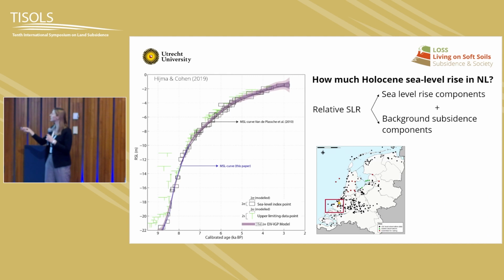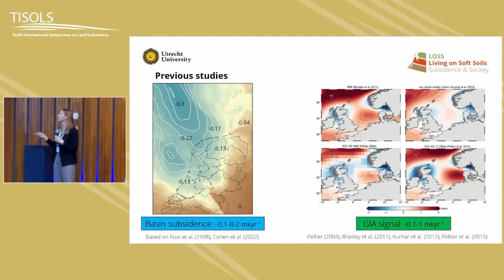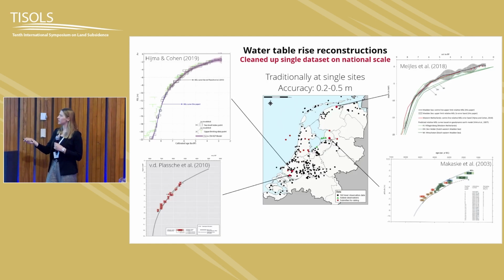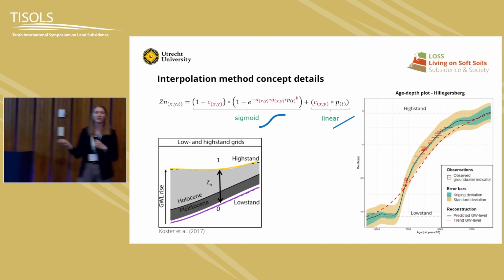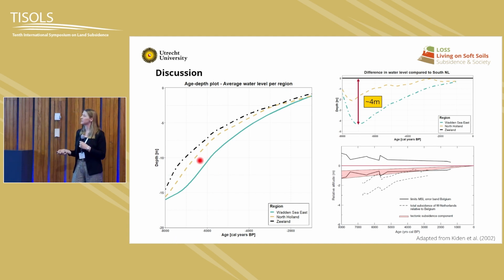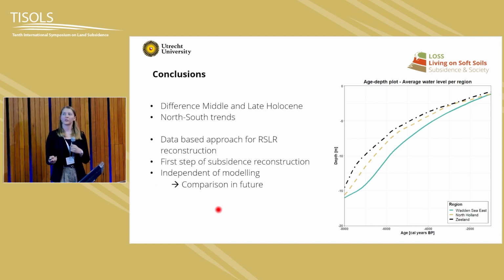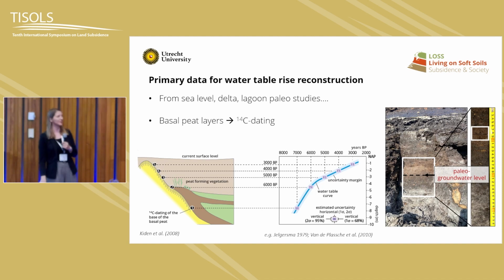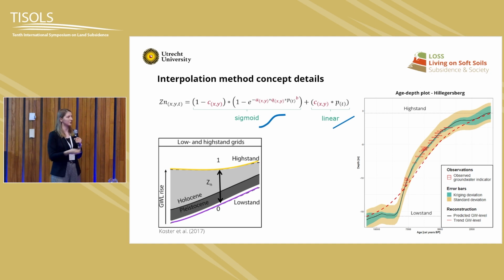TISOLS 2023 - De Wit et al - Reconstructing Holocene regional subsidence in the Netherlands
Reconstructing Holocene regional subsidence in the Netherlands, utilizing interpolated coastal plain water table rise - De Wit et al